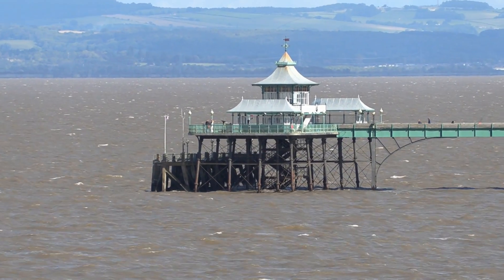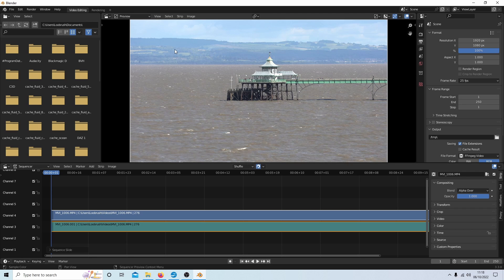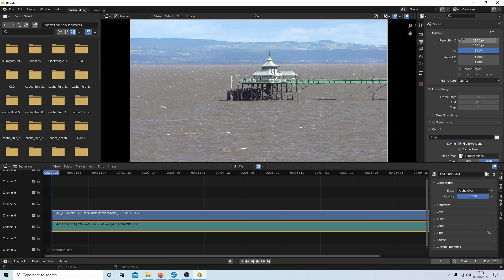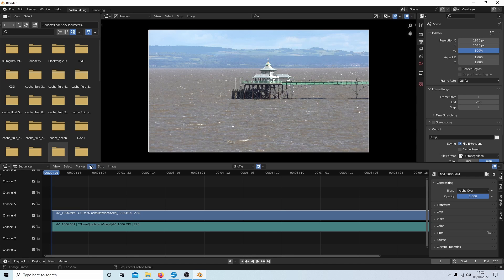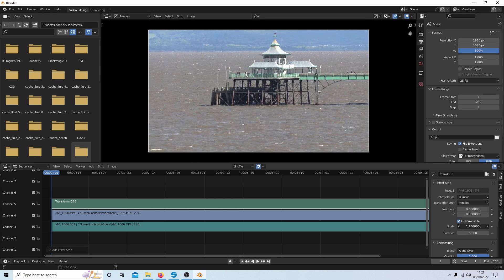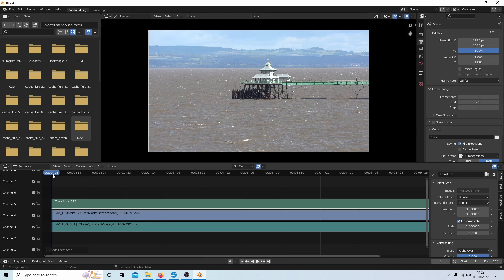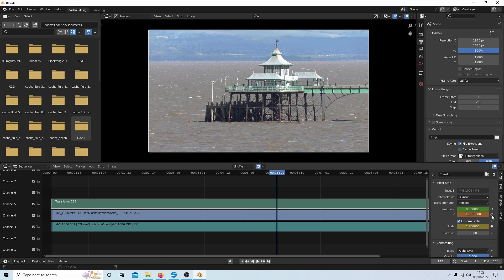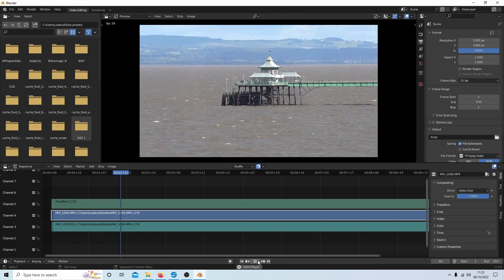Blender 3 Tutorial : How To Zoom In On A Video Clip.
How to Zoom in on video clips and  & reposition recentre using keyframes.